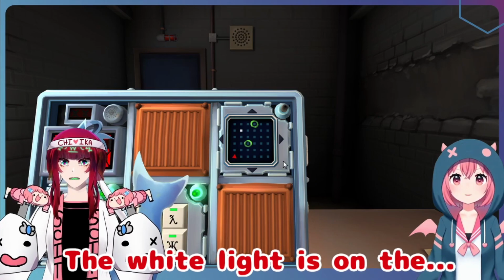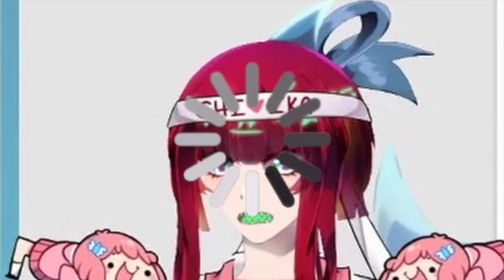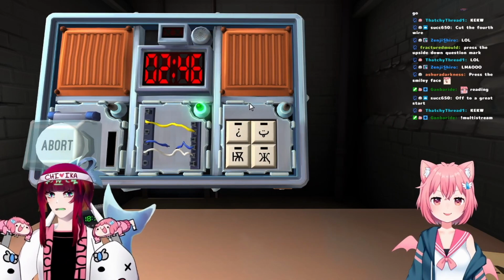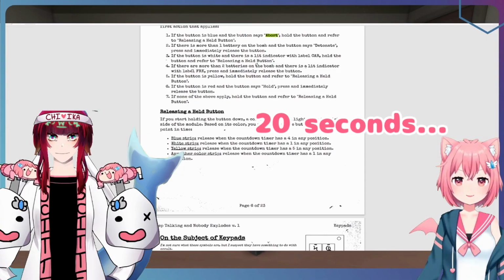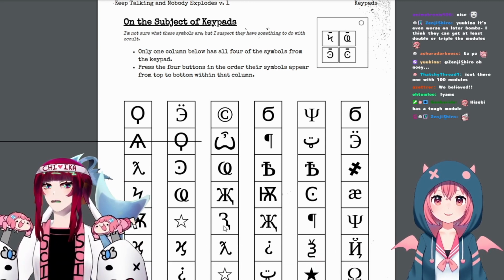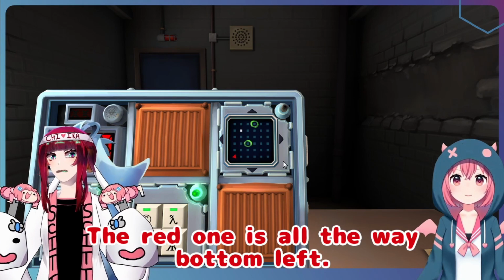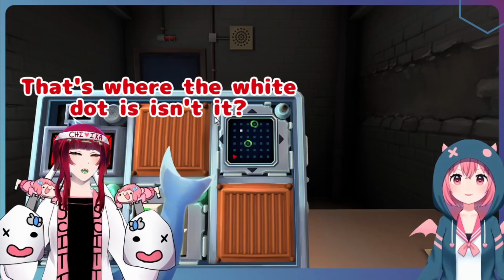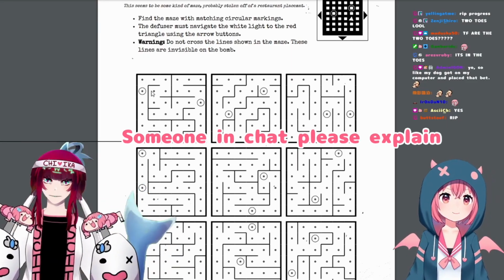RUINING 11 YEARS OF FRIENDSHIP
we're fine